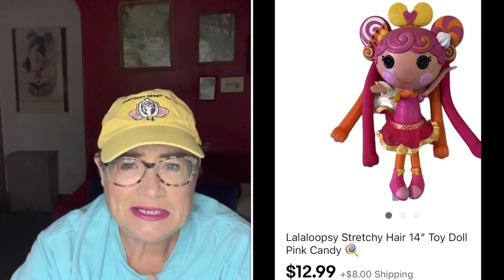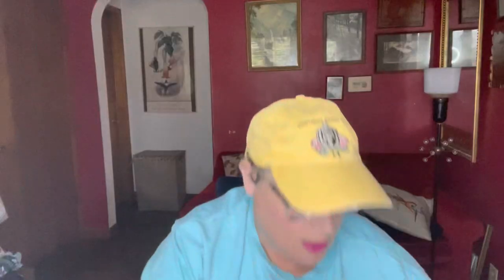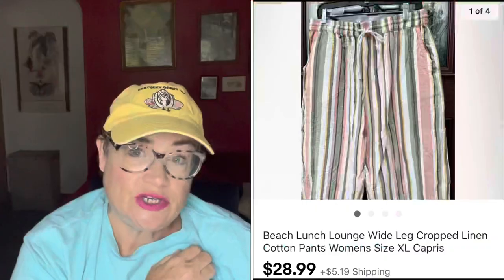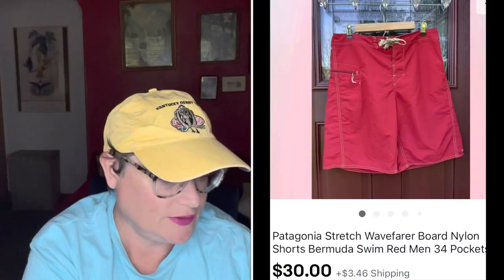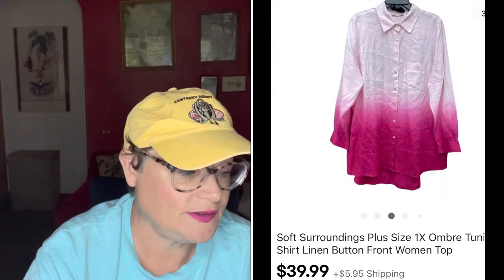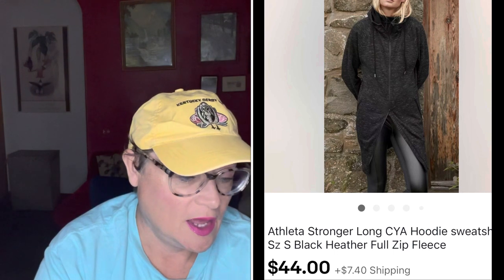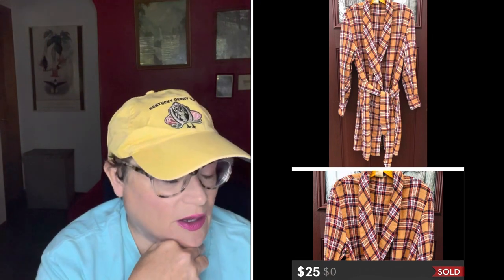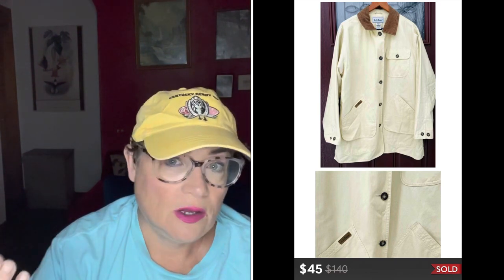What Sold July!! Reseller Tips and Profits! Make Money Selling on eBay &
(This was supposed to upload last week but my WiFi was interrupted, so apologies for the late showing! 😳😳)

Learn what really sells and for how much! Here are many tips on what you can look for to make money selling online! These are my Sales on EBay and Poshmark for the 1st half of July!

My eBay Store